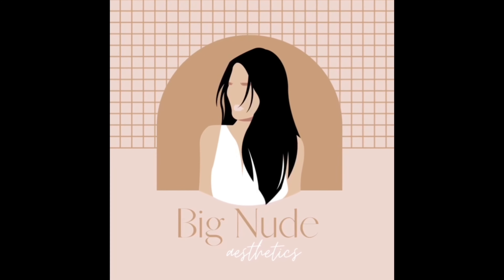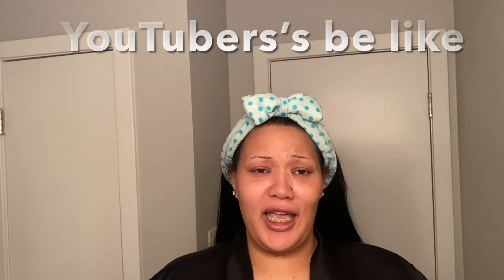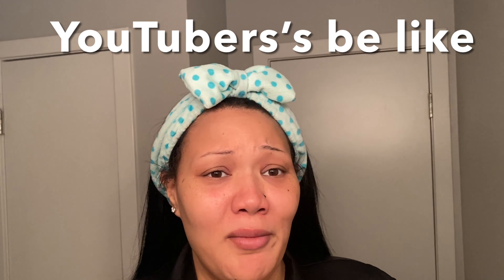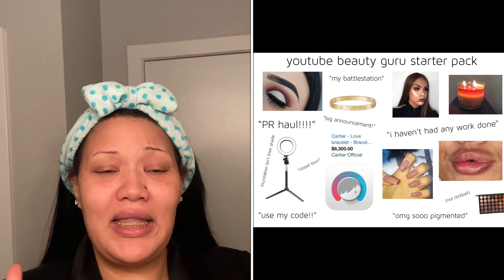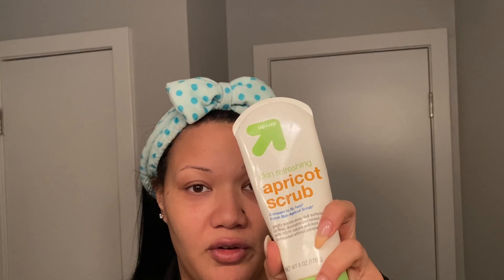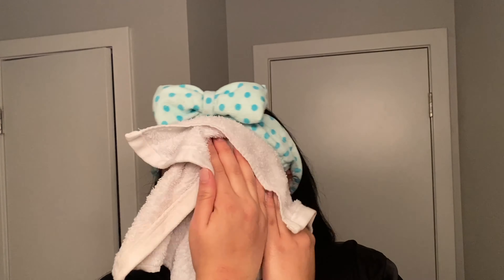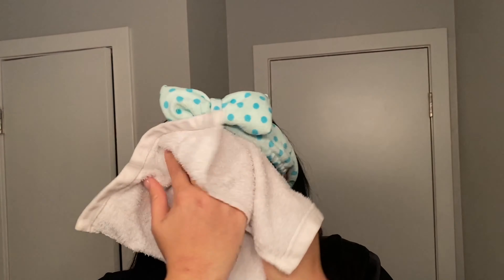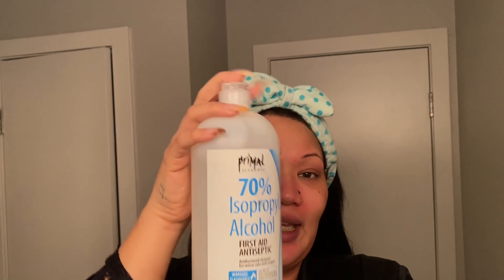2021 Dry Skin Routine for Glass Skin